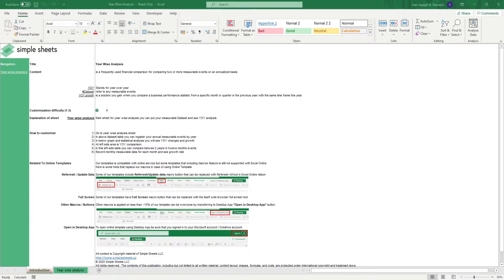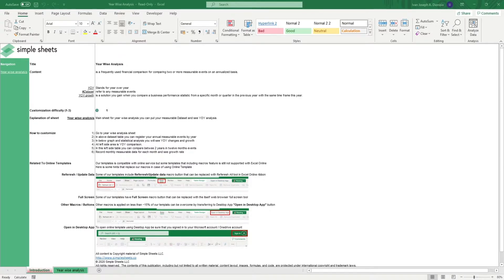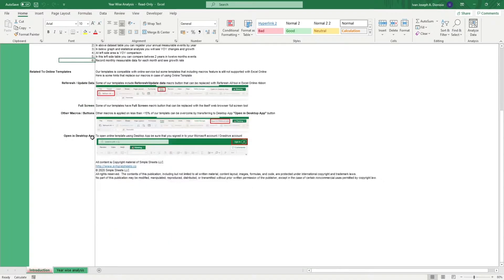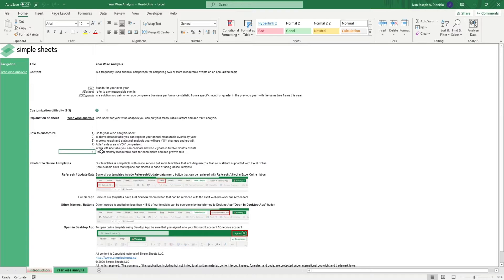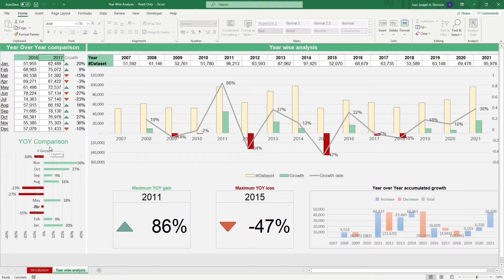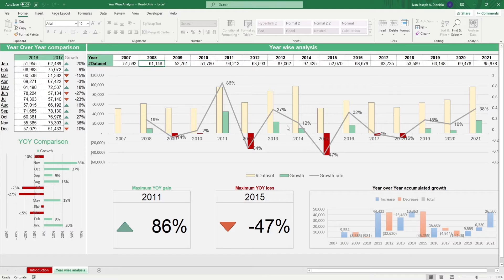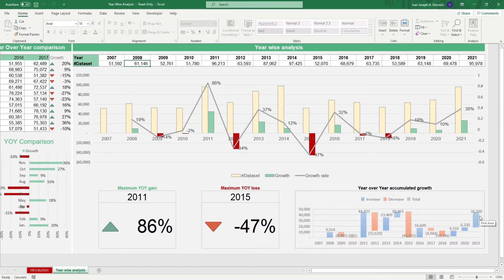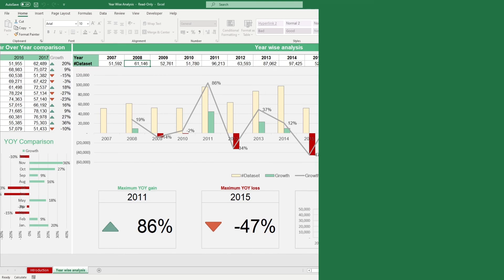Year Wise Analysis Excel Template Step-by-Step Video Tutorial by Simple Sheets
In this video, we do a step-by-step tutorial of our Year-Wise Analysis Excel Template.

Do you need a financial report ASAP, but you're not an Excel wizard? Fret not because our Year-Wise Analysis Template lets you compare two measurable financial events on an annual basis. Simply plug in your financial data and it will automatically plot your growth rates and tell you your max year-over-year gain, year-over-year loss, and year-over-year accumulated growth.

Our Year-Wise Analysis Excel Template allows you to...

- Easily input values
- Watch the automated formulas plug in your data
- View your financial performance

Want to download this and other amazing Excel templates? Try 5 Templates for FREE! Click below!

Timestamps:
00:00 - Intro
01:08 - Year wise analysis sheet
02:00 - Outro

Project Management 📰
Marketing 📊
Supply Chain and Operations 🚚
Small Business 🦾
Human Resources 👨🏾‍🤝‍👨🏼
Data Analysis 👨‍🔬
Accounting 🧐
Finance 💵

🦄 Customizable
🧨 Dynamic
🎨 Designed
🏭 Formatted
👩‍🏫 Instructions and Videos
📈 Reporting Visuals

🔎 Lookups
🔨 Functions
🧪 Formulas
📊 Charts and Graphs
🔢 Dashboards